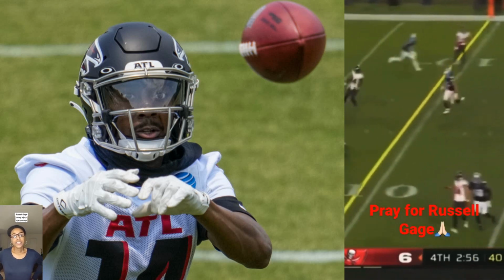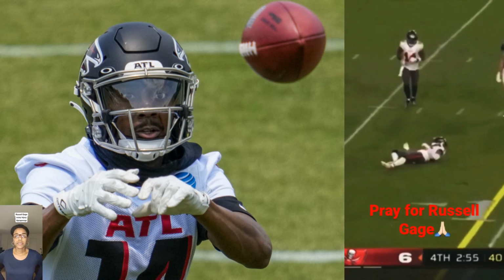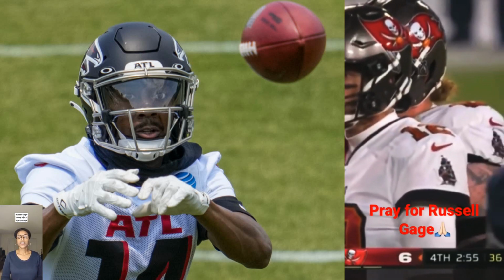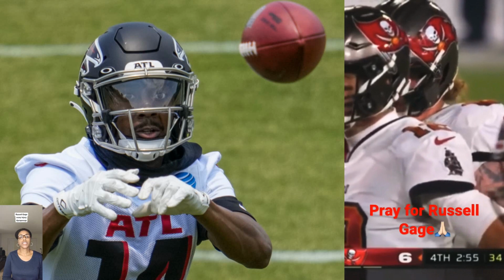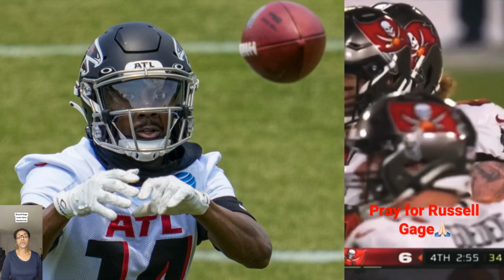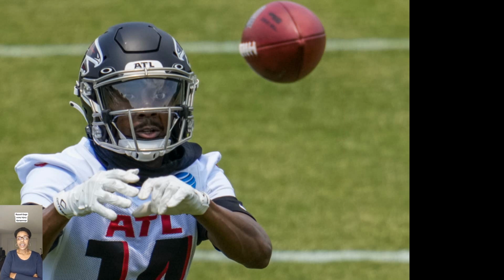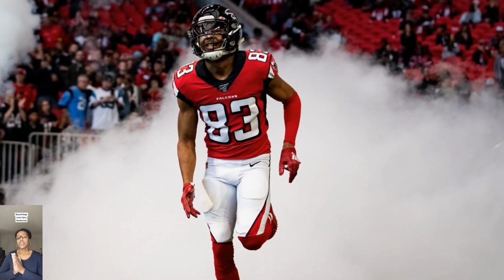In the Buccaneers vs Cowboys Wild Card game, Russell Gage collapsed with a scared injury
We are working hard to grow this channel and it is really hard to work from start. If you have any issue about content used in the video. We will delete your content right then.

Bowles said during his postgame news conference that Gage had movement in his fingers. He did not provide further details.Gage was injured after he absorbed a hit on an incomplete pass late in the Buccaneers’ 31-14 defeat. He was placed on a stretcher and was taken from the field on a cart.

Players from both teams gathered around Gage on the field while medical personnel cared for him. The game resumed after a delay and was completed.

The incident occurred two weeks after Buffalo Bills safety Damar Hamlin collapsed following a tackle during a Jan. 2 game at Cincinnati and went into cardiac arrest on the field. Hamlin spent a week in critical condition in the intensive care unit of a Cincinnati hospital before being discharged and transferred to a Buffalo hospital.

Tom Brady walks off toward ... what? He doesn't say.

He was discharged last week from Buffalo General Medical Center and is continuing his recovery at home and under the Bills’ care. He visited the Bills at the team’s training facility Saturday